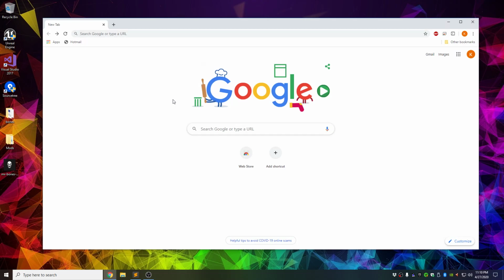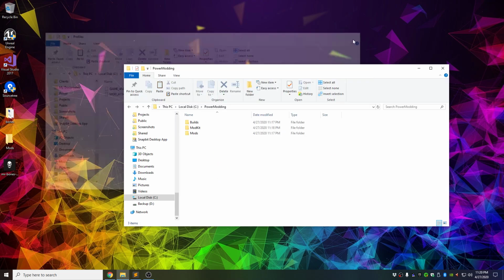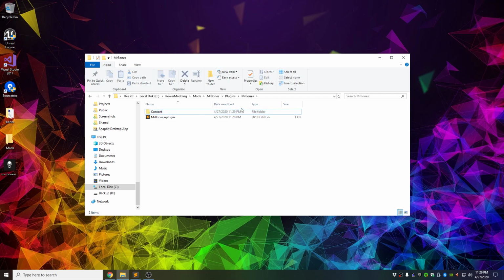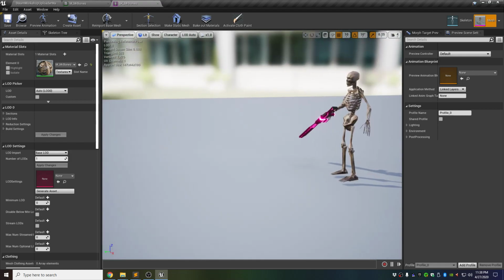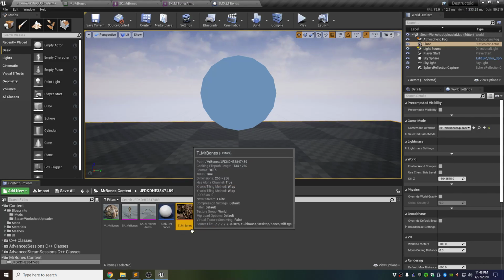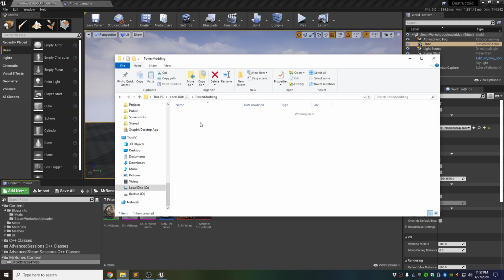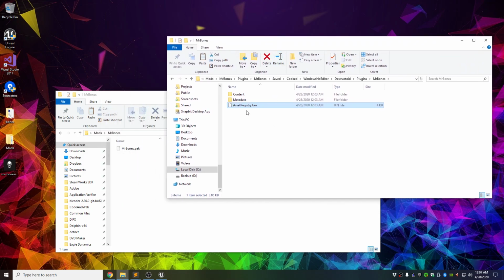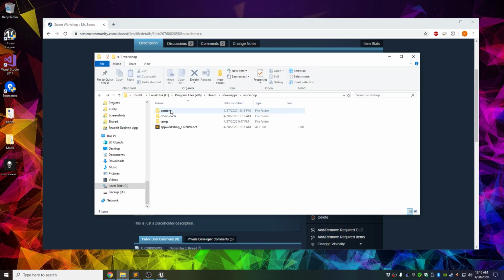POWER: How to Create a Skin Mod From a Rigged Mesh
I go over the full process of creating a skin mod for POWER from a rigged mesh.